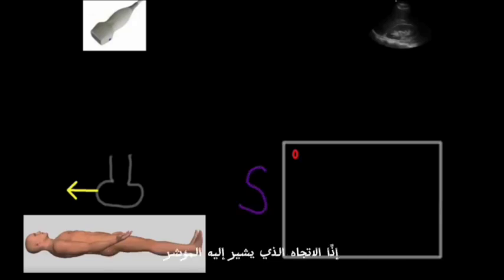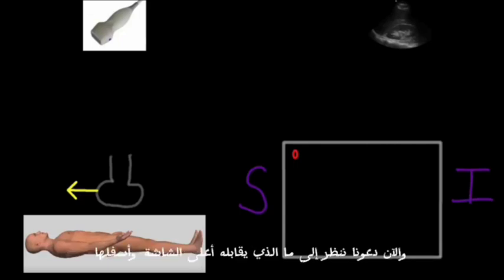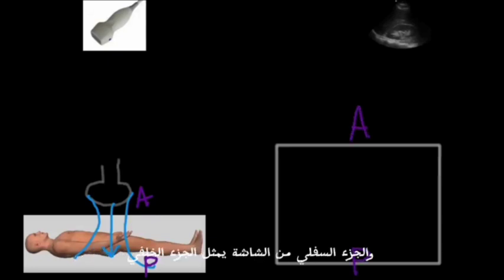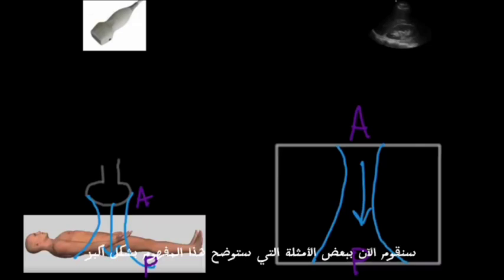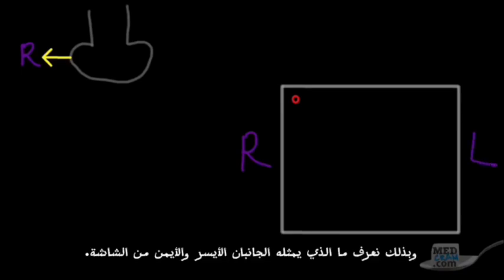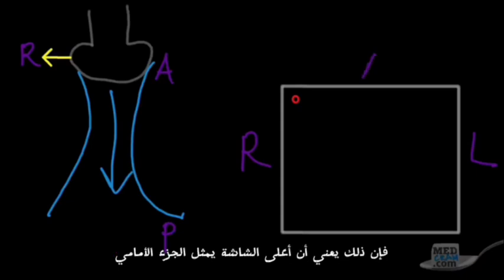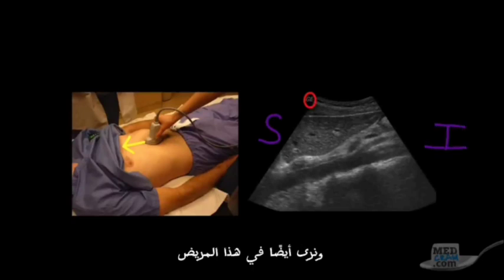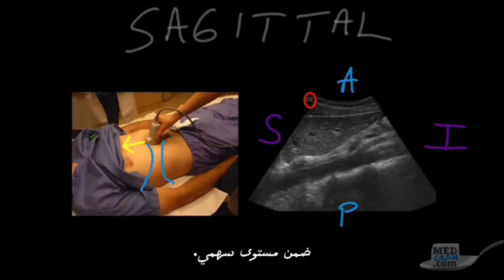شرح عن Ultrasound Orientation and Imaging Planes توجيه صورة الألتراساوند ومستويات التصوير